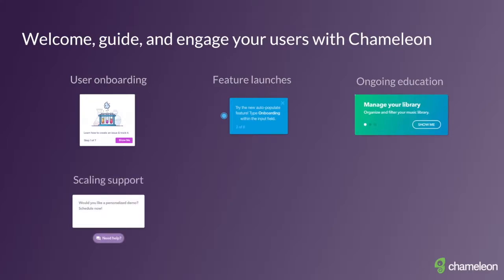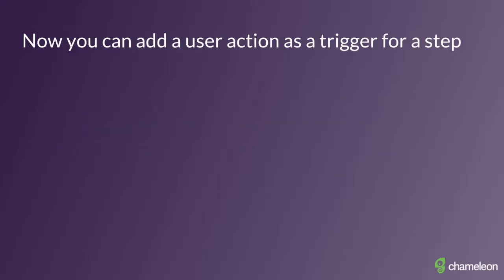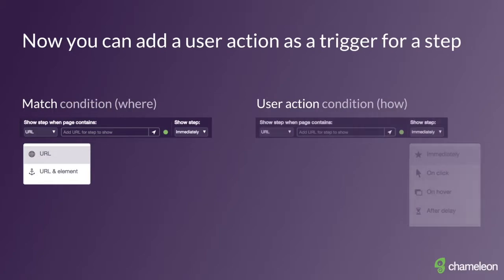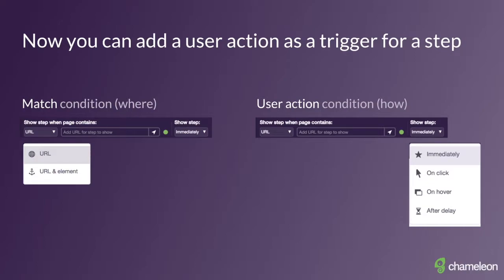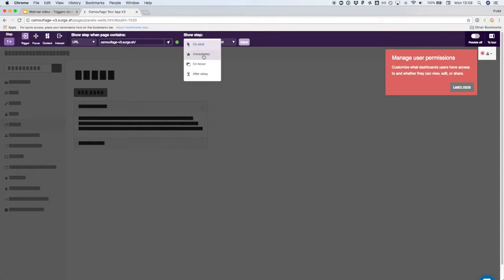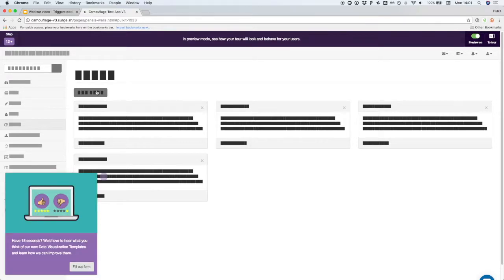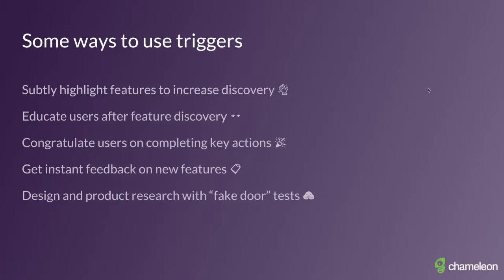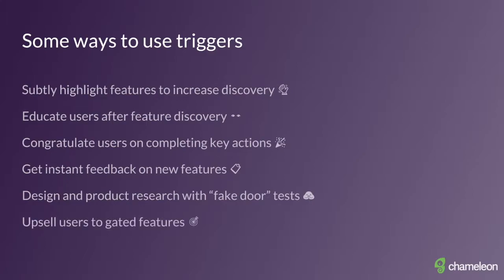How to build more interactive product tours with Chameleon